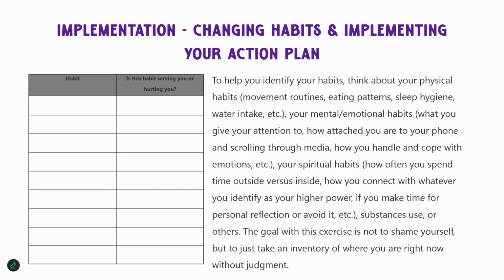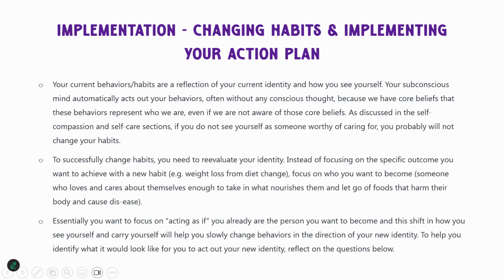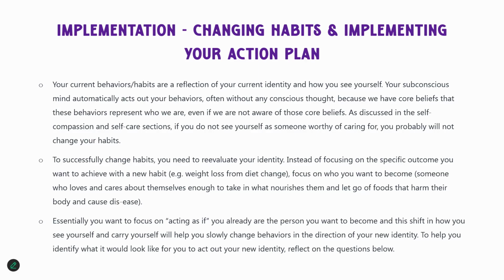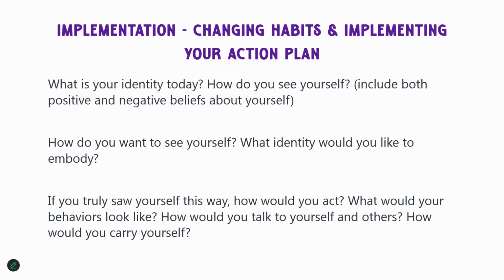Implementation - Changing Habits & Implementing Your Action Plan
Walking in Balance is a Cherokee/Indigenous-based wellness program based in Tulsa and rural Oklahoma. We provide the curriculum pdfs and training videos for free so that it is accessible to all.
Wado!

Participant Workbook
Facilitator Guide
Daily Planner
Abraham's Original Book

Walking in Balance™ content may not be reproduced, reuploaded, or excerpted without written permission.